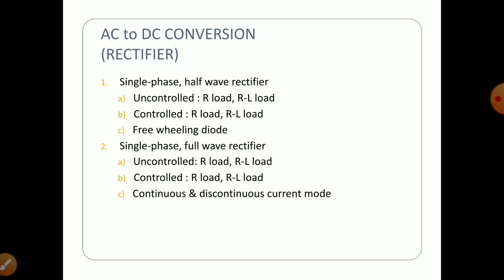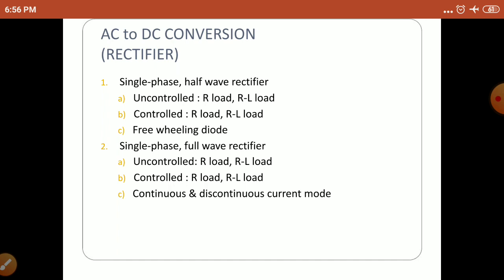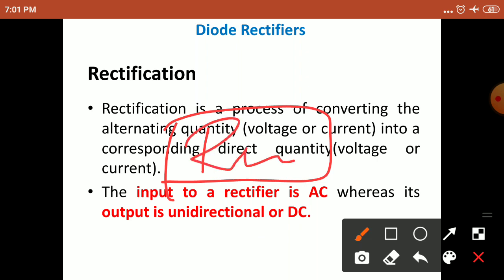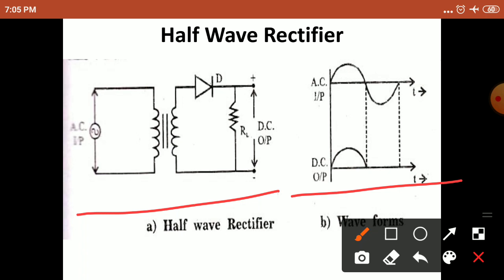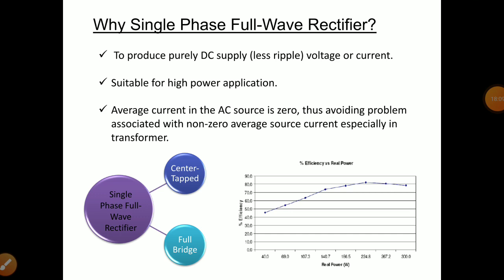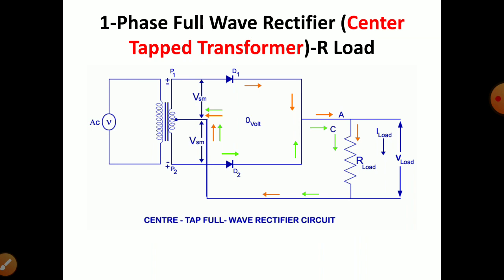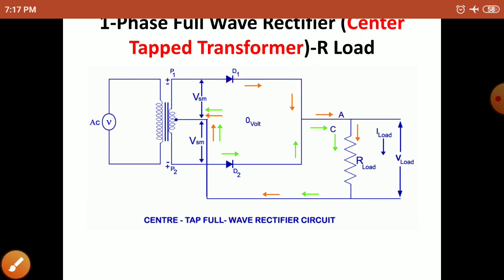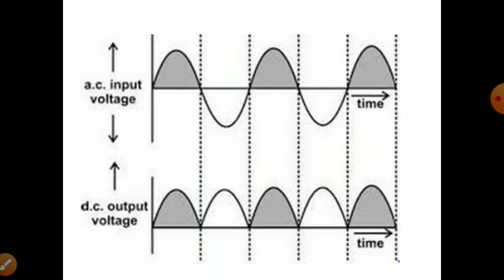JCE EE Power Electronics 18EE53 Module 1.4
Introduction - Diode Rectifiers

Text Books:
1. Mohammad H Rashid, Power Electronics, Circuits, Devices and Applications, 3rd/4th Edition, Pearson Education Inc, 2014, ISBN: 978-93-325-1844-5.

2. P.S.Bimbhra , Khanna Publis